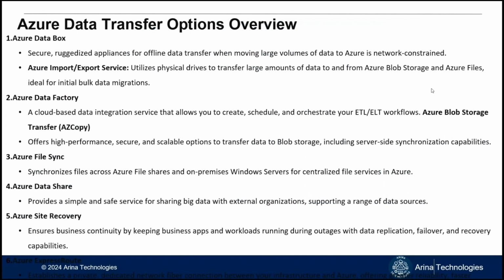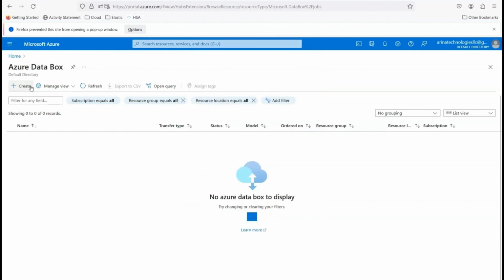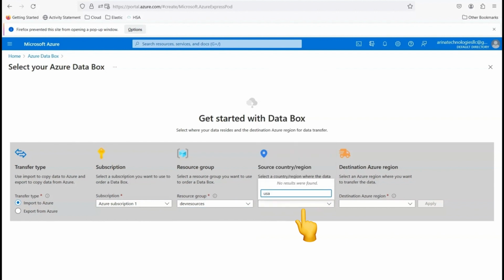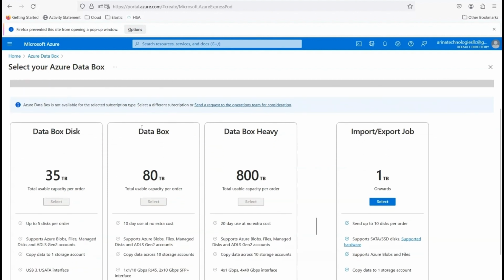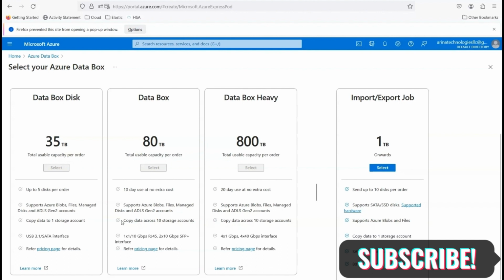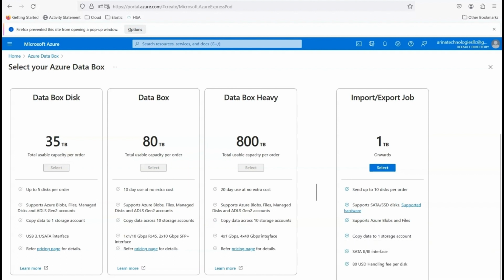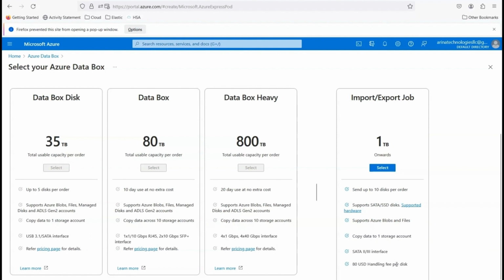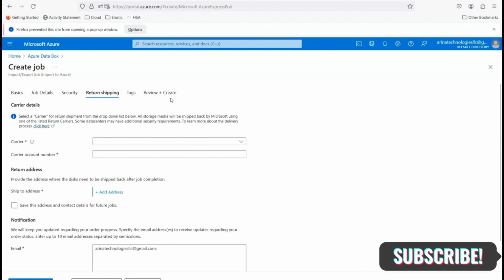Uncover Azure Data Box Mysteries 📦